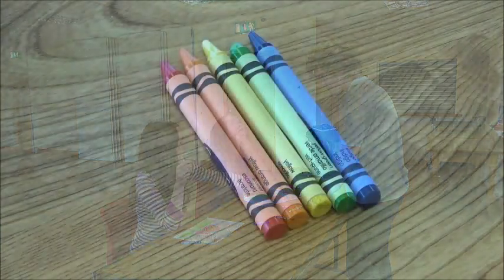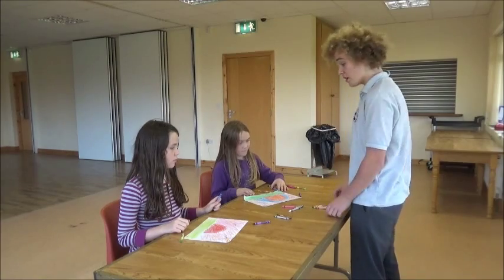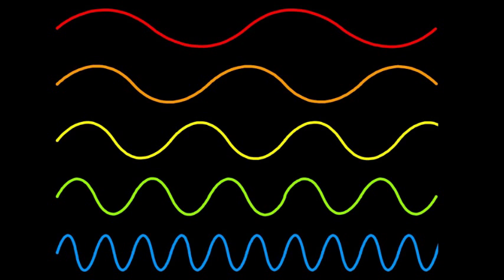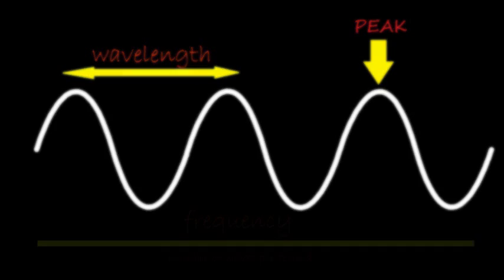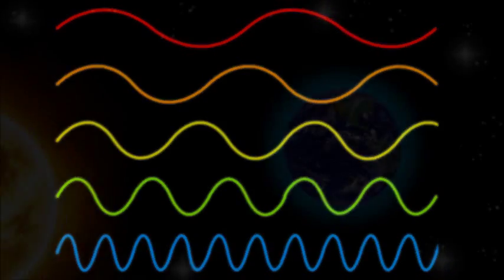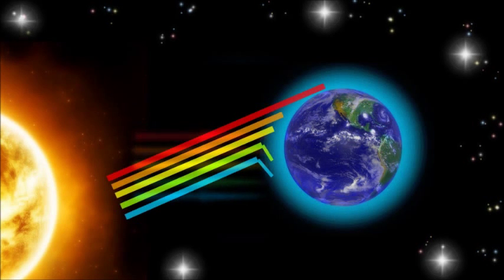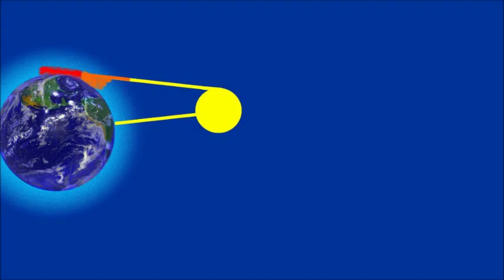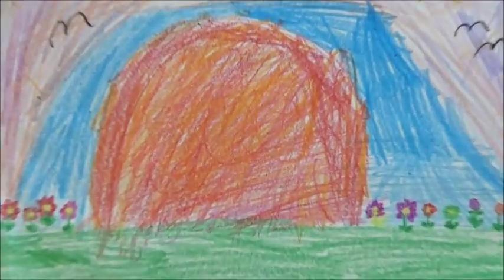Why is the Sun Red at Sunset?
A Reel Life Science Project by James Kelly